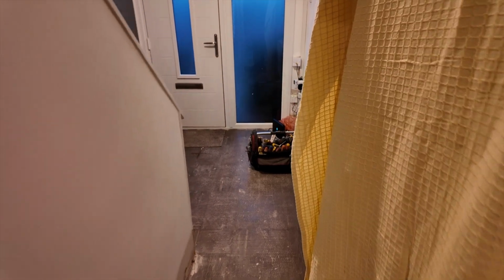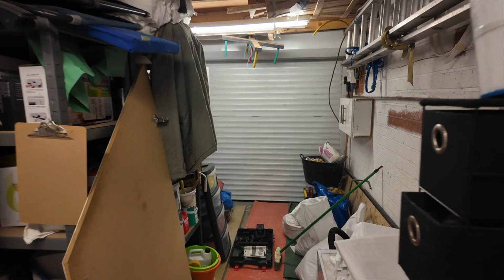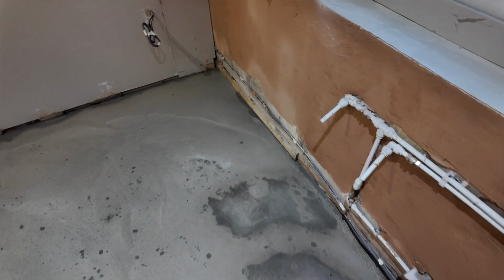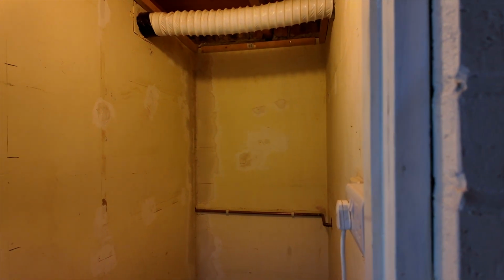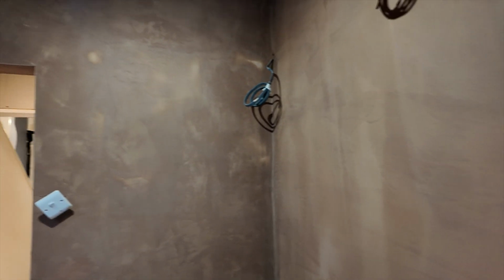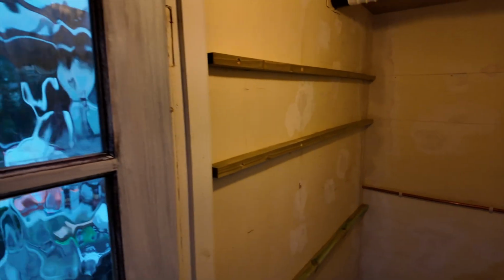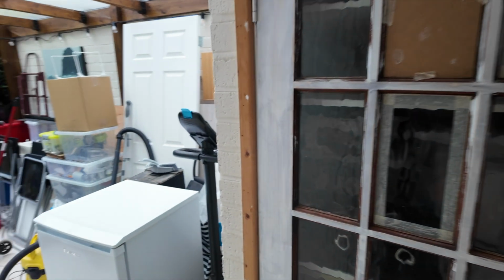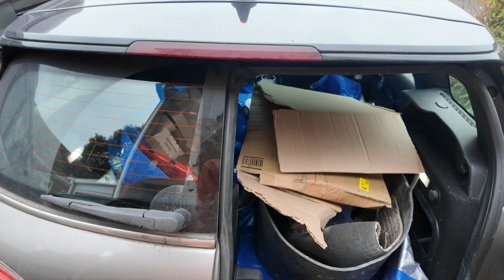First Fix & Plastering Preparation Completed PART 2 - Wren Kitchen Installation - 25V04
Last few days of prep with the first fix complete and final plastering in the Kitchen and Hall. Whilst the fitters are working there I am busy working behind them getting rid of rubbish and fitting out the garage and storage cupboards by recycling the old kitchen.

If you like dipping into someones life OR like to see how to fill your retirement OR want to follow many of my How To OR How I Did videos then press that LIKE button and consider SUBSCRIBING.

I really appreciate your support 👍 and encouragement